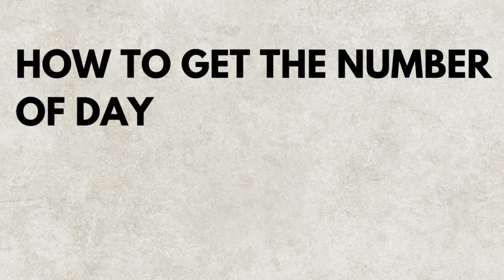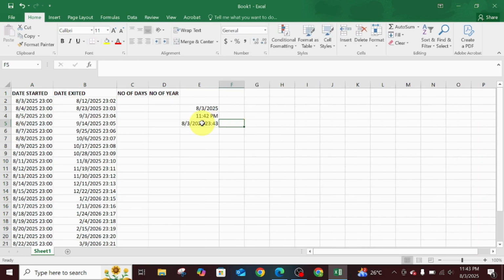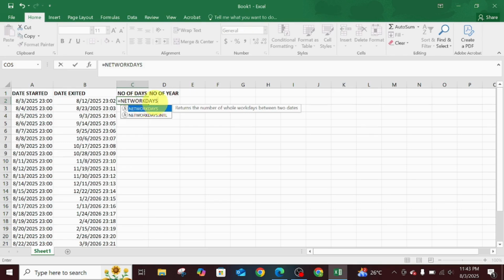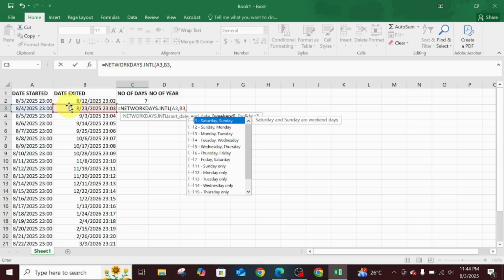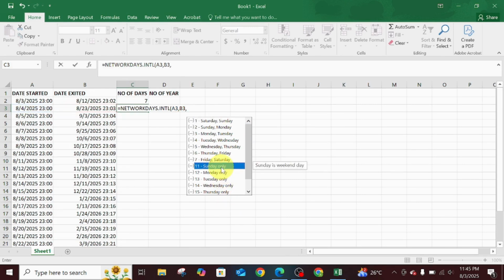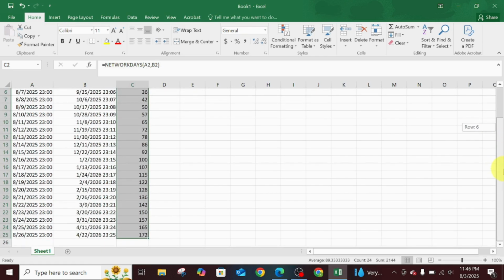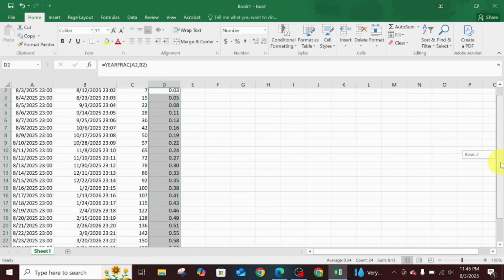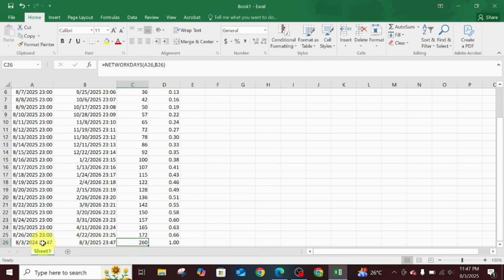How to Calculate Days and Years Between Two Dates in Excel (Easy Formula)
Want to know how many days or years are between two dates in Excel? In this quick tutorial, I’ll show you how to calculate the exact number of days and years between any two dates using simple Excel formulas. Whether you're tracking project timelines, age, or event durations, this trick will save you time and boost your productivity.

📌 What you’ll learn in this video:

How to get the number of days between two dates

How to calculate the number of complete years between dates

The correct Excel formulas to use (DATEDIF, TODAY, and subtraction methods)

✨ Perfect for students, data analysts, HR professionals, accountants, and anyone using Excel regularly!